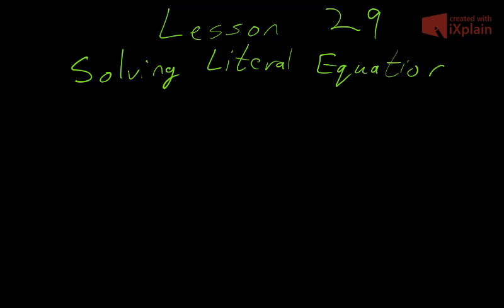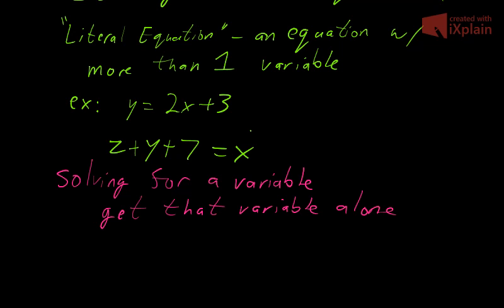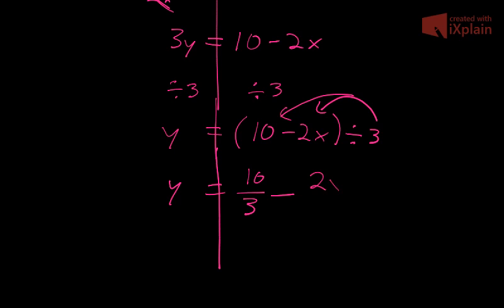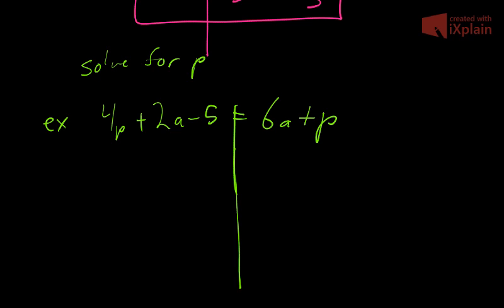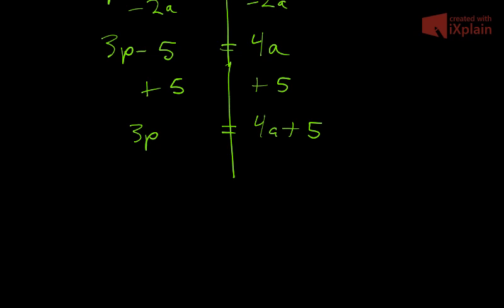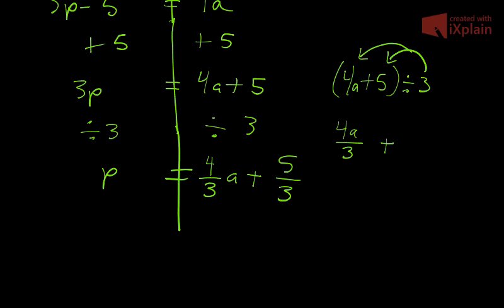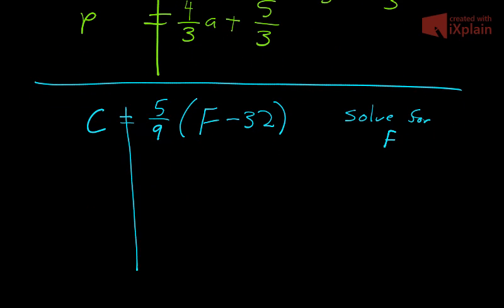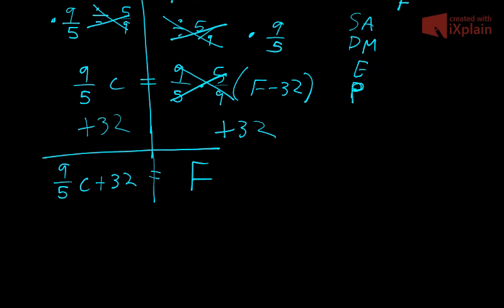Algebra 1 Lesson 29